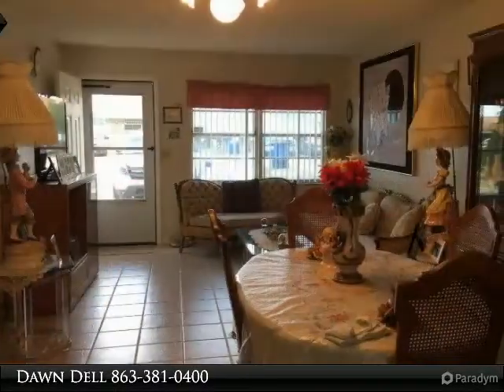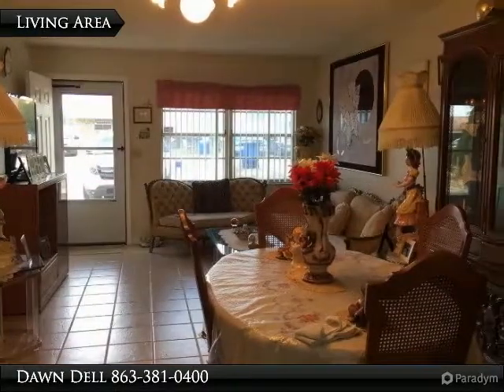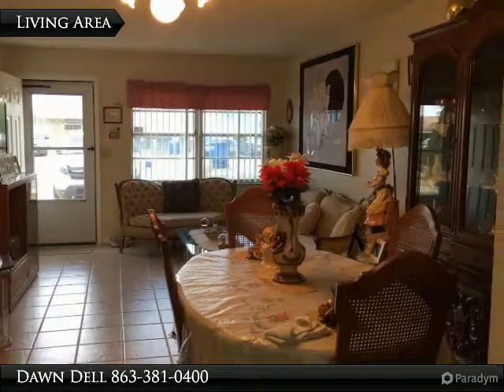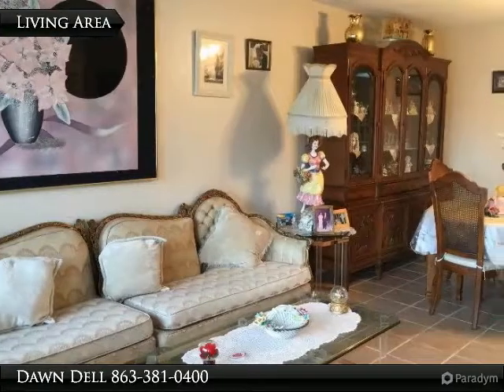Investment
Very neat and clean move in ready row house. The roof was replaced in 2014 (per owner). Tile throughout the main living area, bedrooms, bathrooms and kitchen. Bonus room is indoor outdoor carpeting and overlooks large backyard. Inhouse laundry located off of the bonus room. Perfect investment for rental or seasonal stay?

Presented By:
Dawn Dell, Heartland Real Estate Corp.